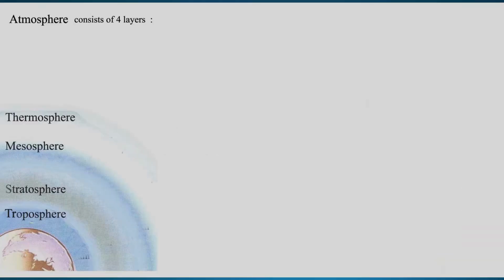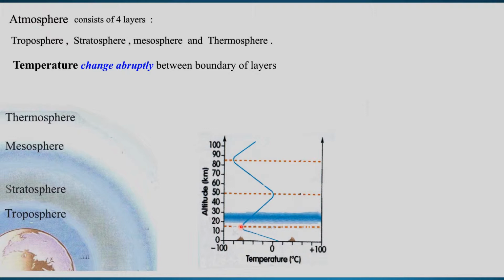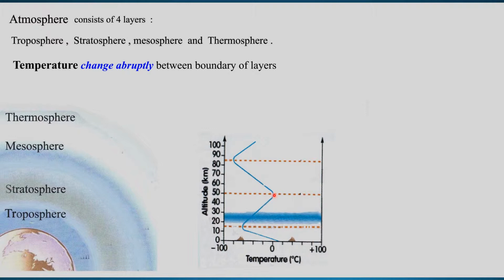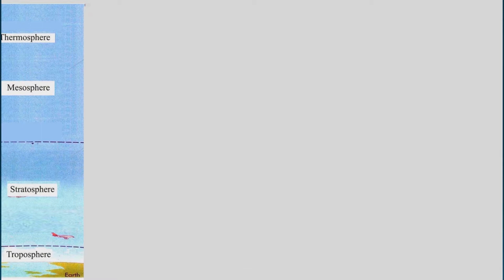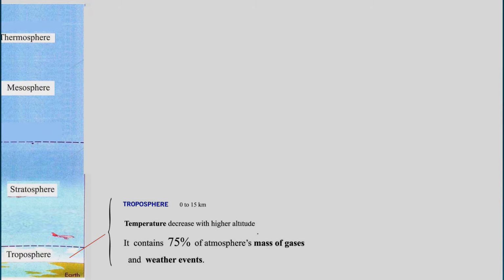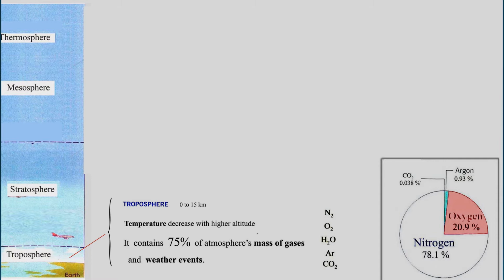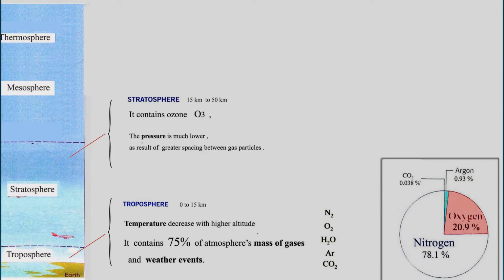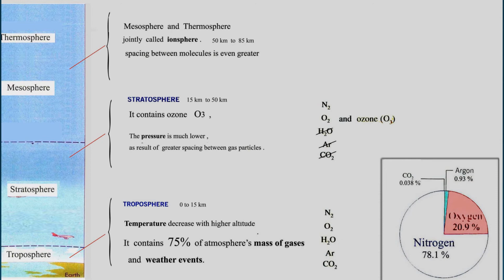45 ATMOSPHERE HSC Chemistry